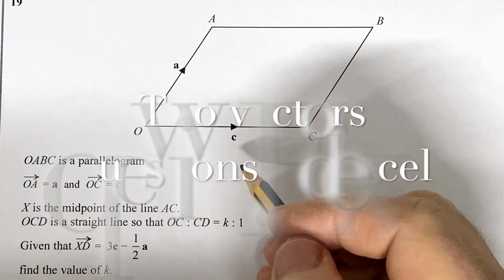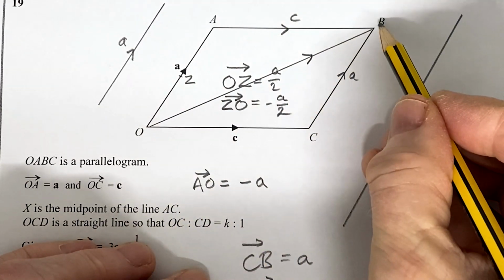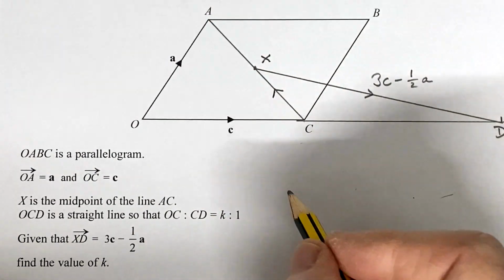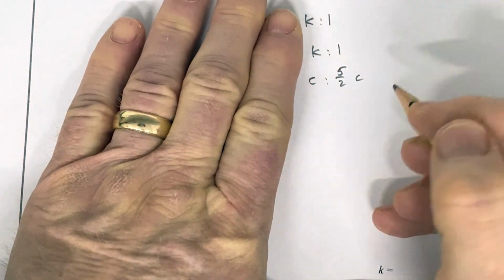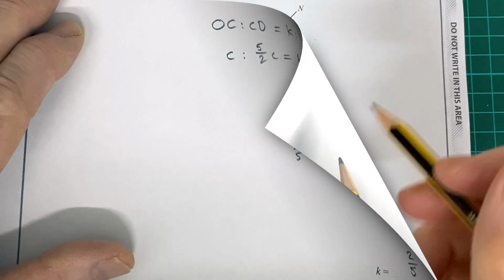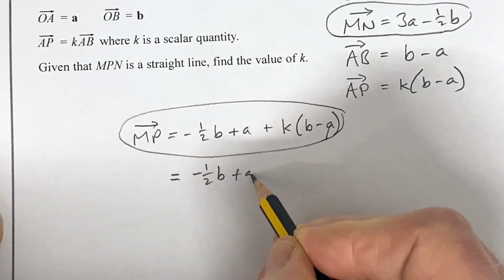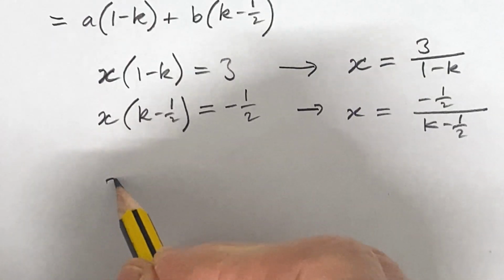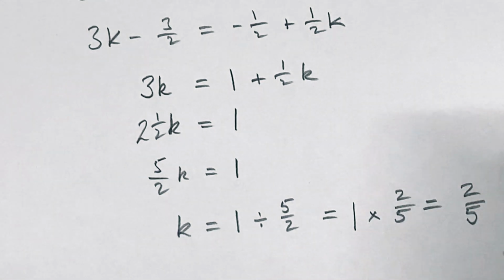Two vector questions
How to solve some Edexcel GCSE questions on vectors.